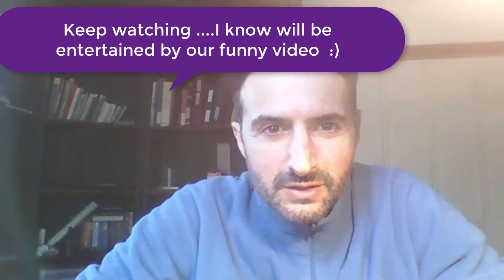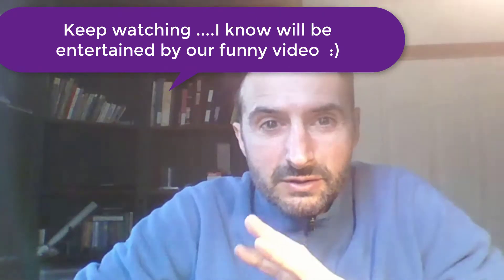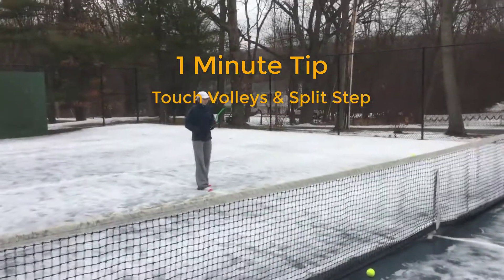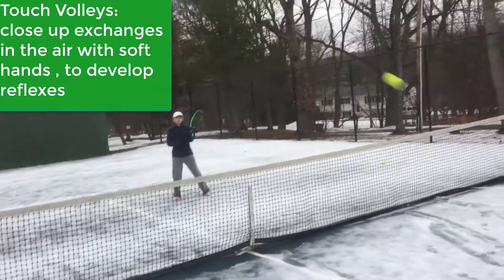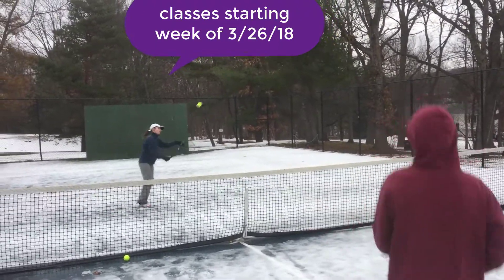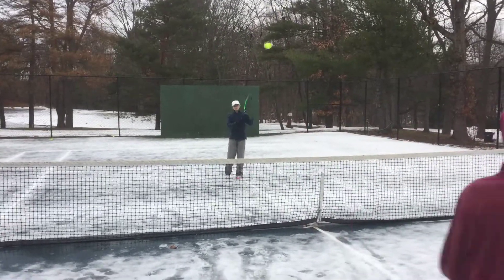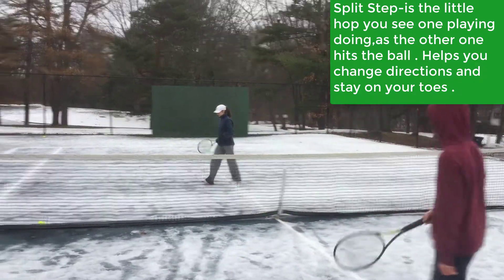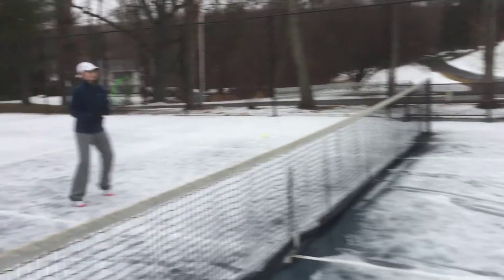Snow touch volleys & split step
Snow on the court ? No problem .  You can still practice your touch volley & split step but don't do this at home ! We start our season week of March 26th . Come out and play !